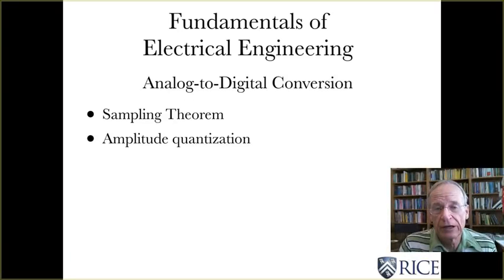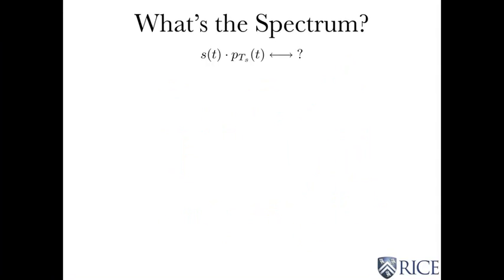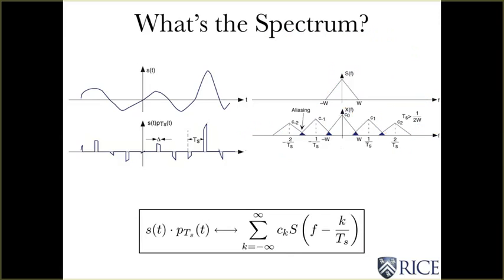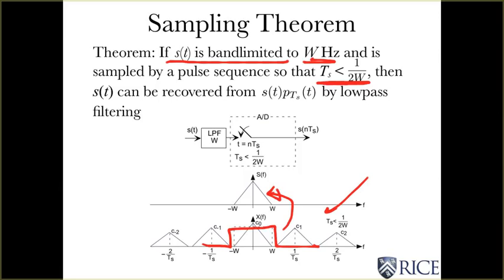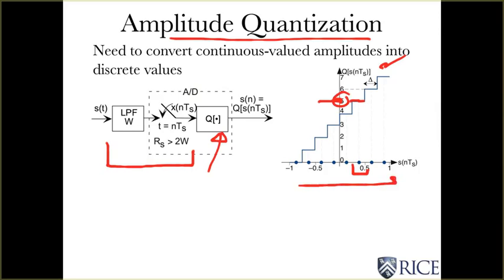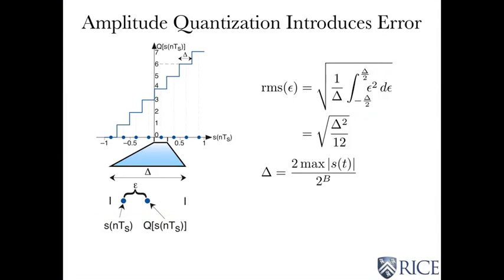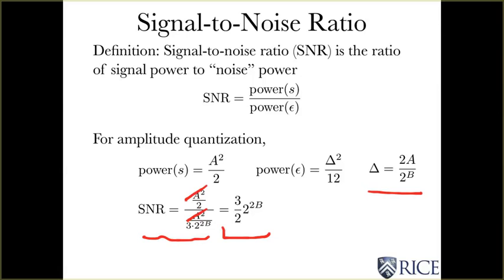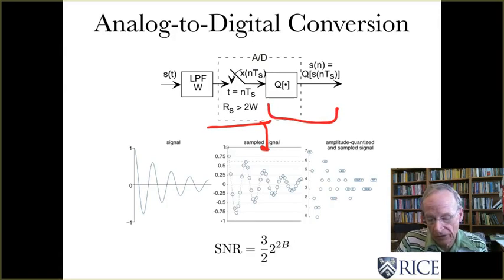Signal Acquisition by Computerwww porbona com 6 2